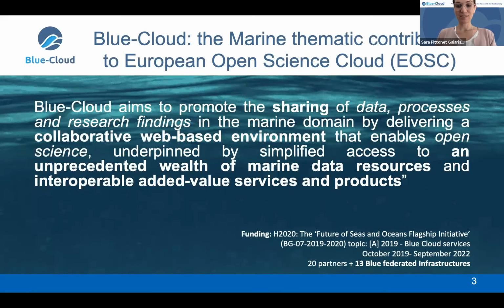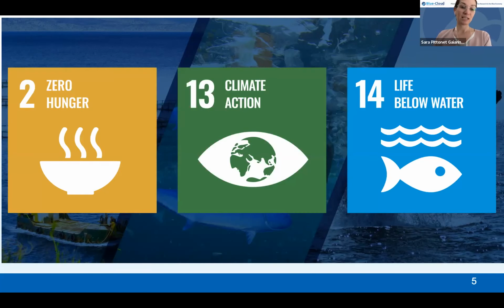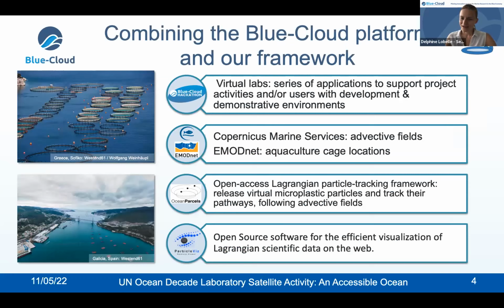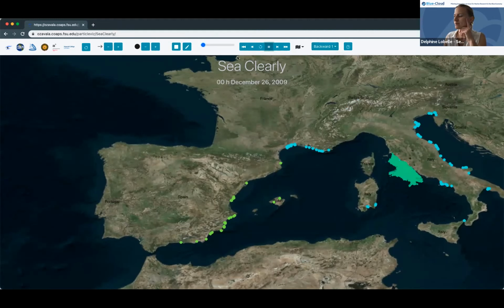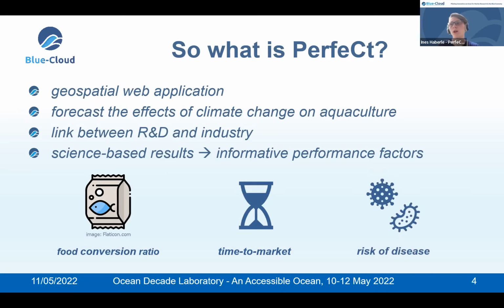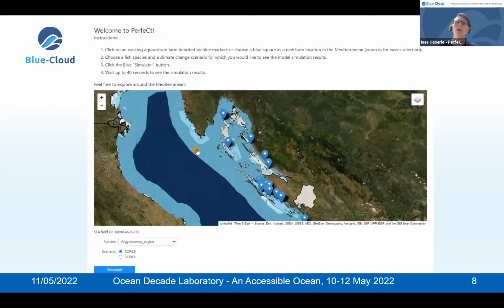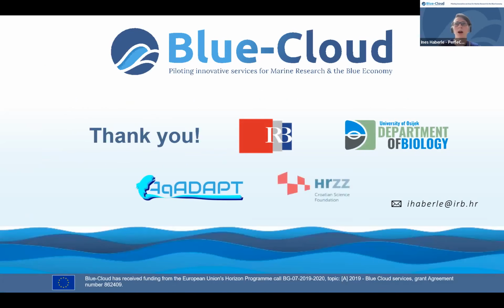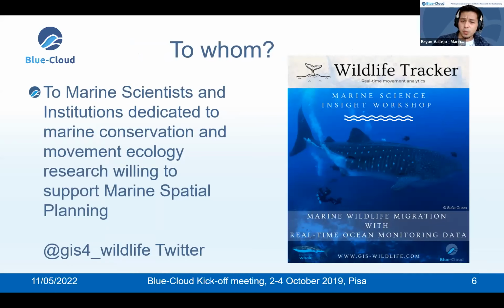Ocean Decade - Developing a virtual environment for open science to tackle ocean challenges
The Blue-Cloud platform federates data and services from existing European marine data infrastructures and e-infrastructures within the Blue-Cloud framework, enabling researchers to find, access, share, combine and reuse quality data across disciplines and countries.

Stakeholders are invited to directly test our services and exploit the data available in Blue-Cloud!

In this Ocean Decade Laboratory satellite activity, we present three practical use cases from the international marine research community that were awarded at the Blue-Cloud Hackathon in February 2022. These applications are currently exploiting the Blue-Cloud platform to expand and improve digital solutions for a range of crucial global challenges.

Agenda
00:03 - Sara Pittonet Gaiarin, Trust-IT Services & Blue-Cloud - Welcome and Blue-Cloud introduction
05:15 - Delphine Lobelle, Utrecht University & The Particle Trackers - Sea Clearly
16:40 - Ines Haberle, Ruđer Bošković Institute & AqADAPT - PerfeCt
31:16 - Bryan Vallejo, Digital Geography Lab & Marine Wildlife Tracker - The Wildlife Tracker for Oceans